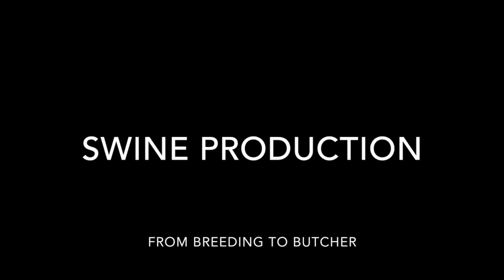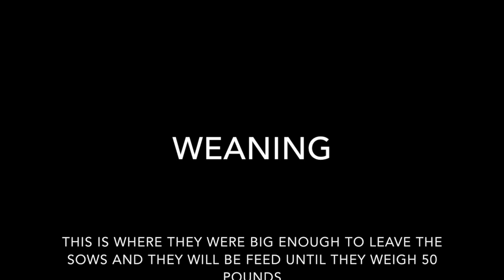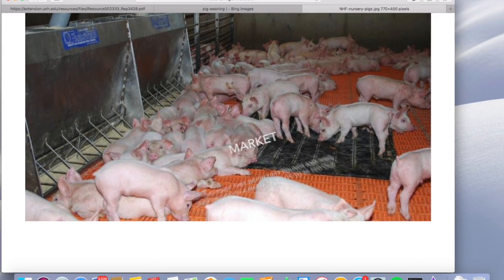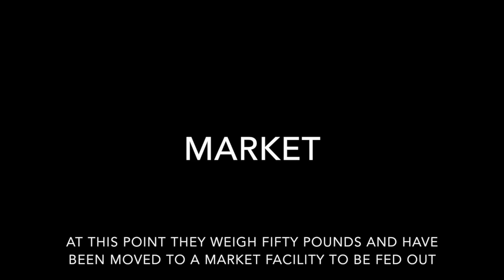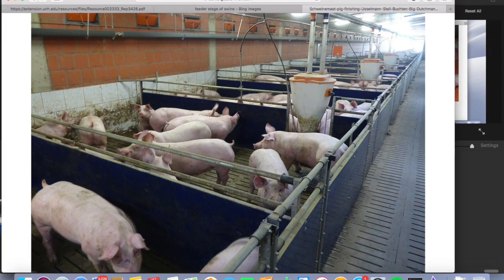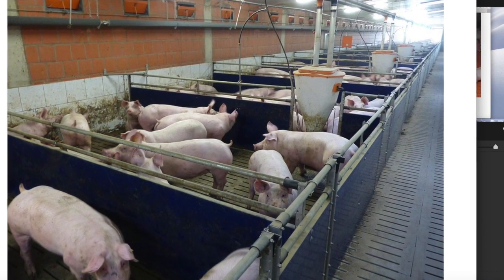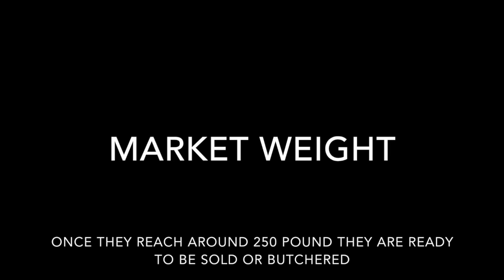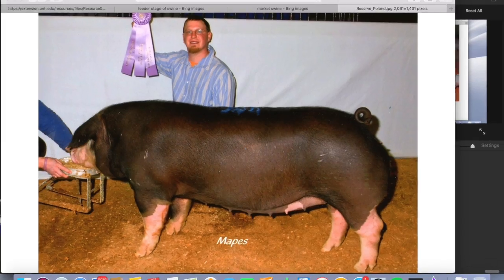Swine Production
This video is about Swine Production